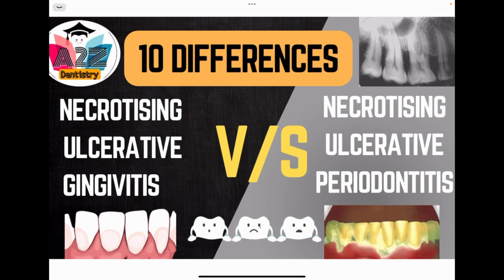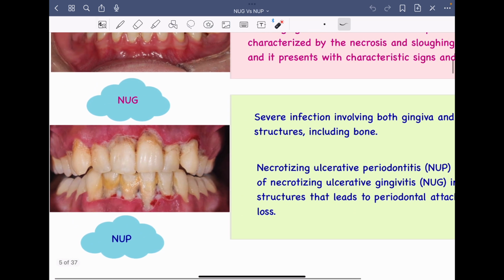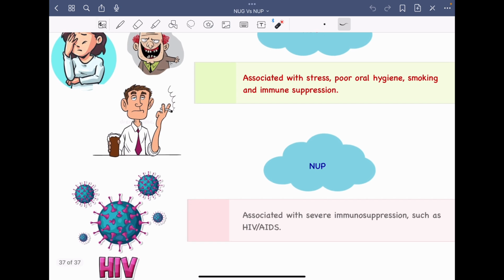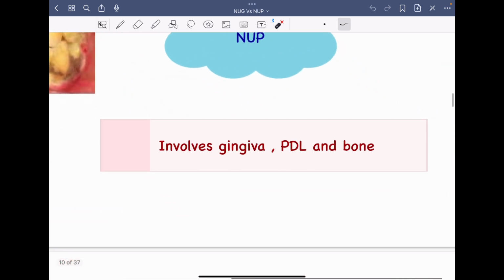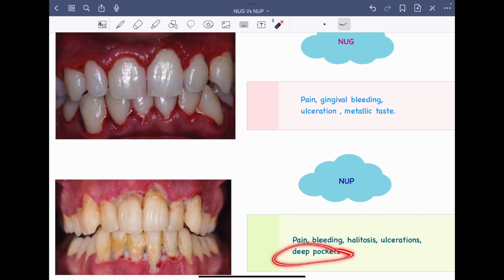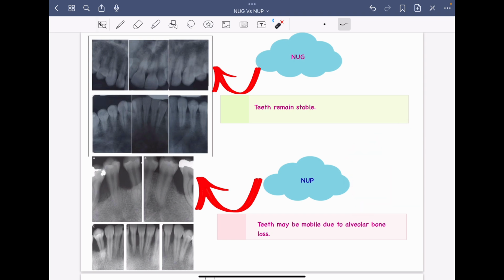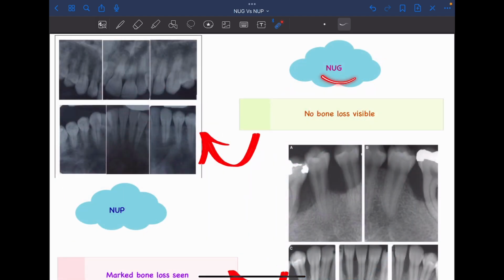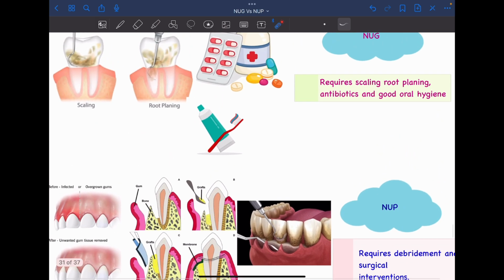Necrotising Ulcerative Gingivitis vs Necrotising Ulcerative Periodontitis